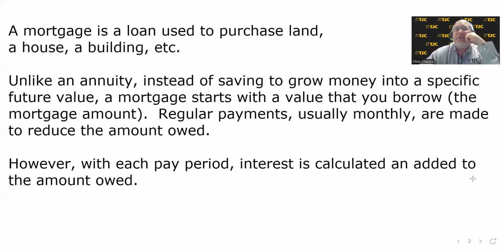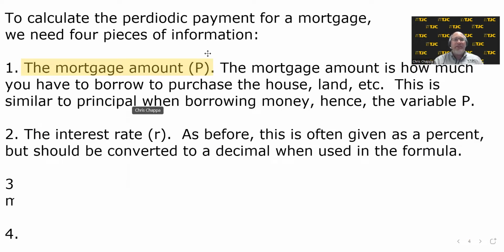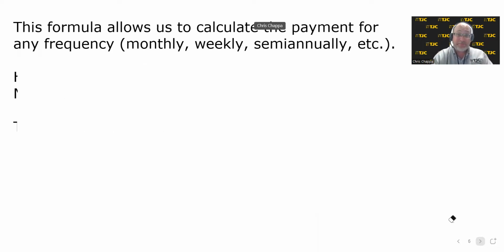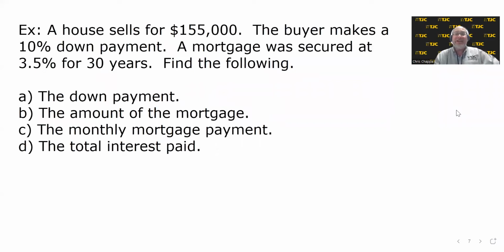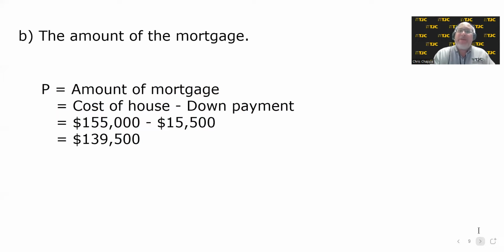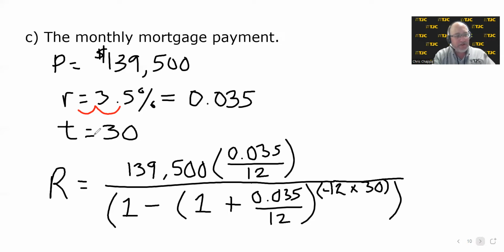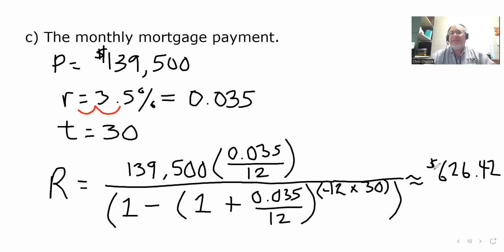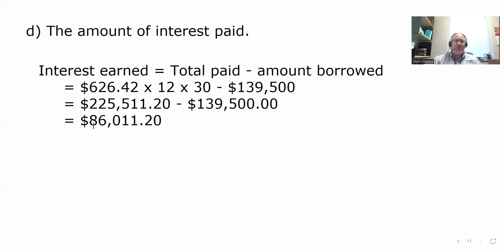MATH 1332 7.6.1 - Mortgage Monthly Payment Formula